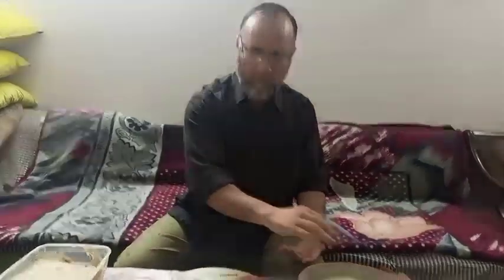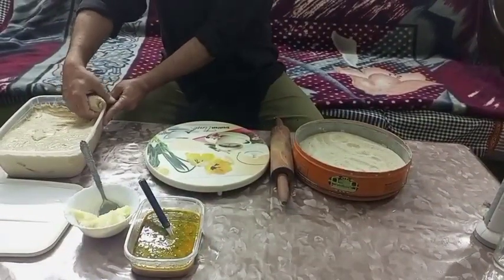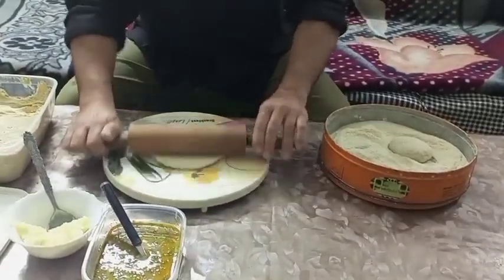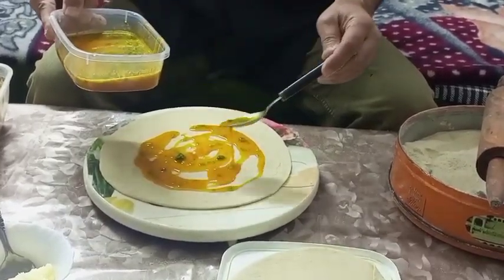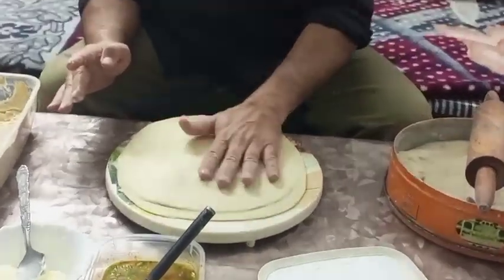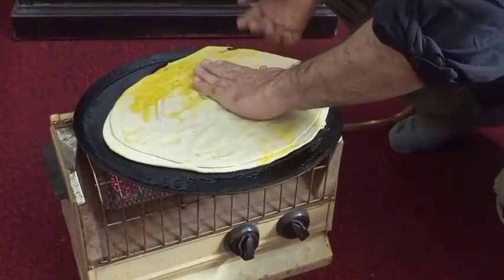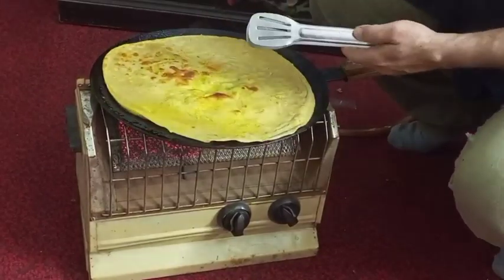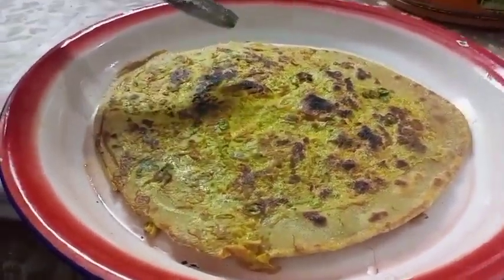Special Egg paratha recipe during winter🥶 By Saddar Abdul Qayyum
The current video is primarily about making magical egg paratha for the quick breakfast time. most of the time we are quite busy and this will video will give a great tip to cook egg paratha in a short time. Once the paratha is done with then you can enjoy breakfast with your near and dear ones alongwith coffee or tea or green tea. hope that you will try this recipe and have a fabulous and memorable time.